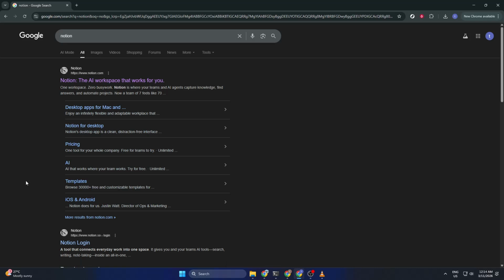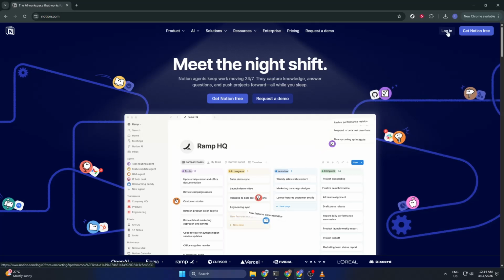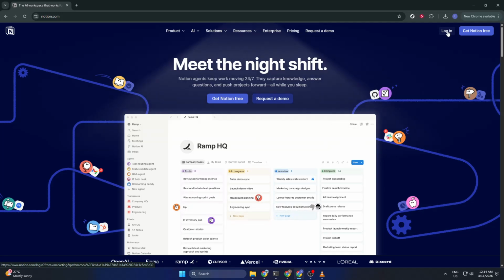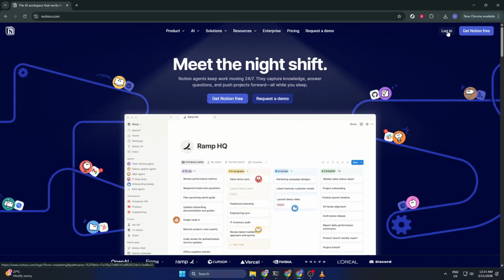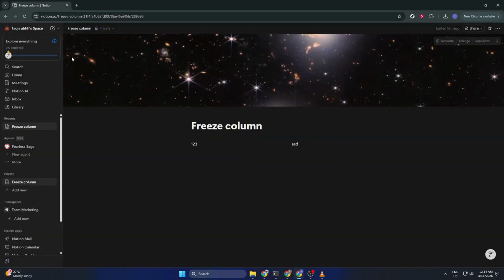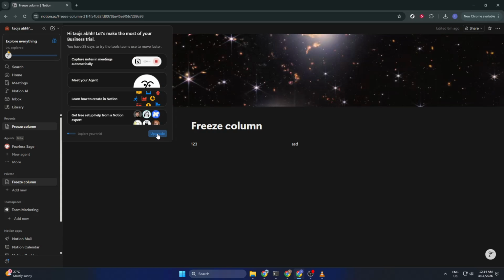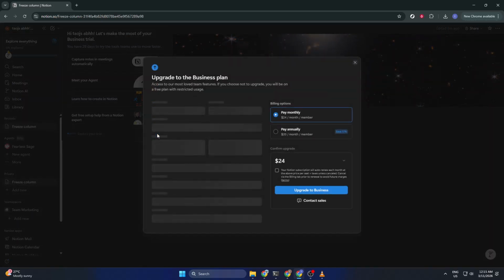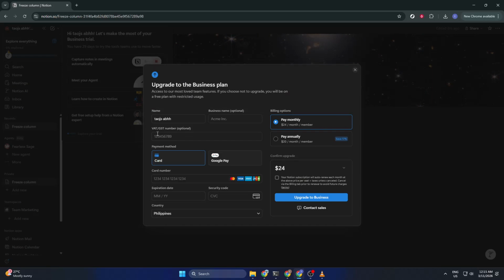How To Get Notion Premium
Unlock more advanced features in Notion by upgrading to a premium plan. In this tutorial, you'll learn how to get Notion Premium and upgrade your workspace to access additional tools, better collaboration features, and more storage.

In this video, you'll discover how to upgrade your Notion account through the settings menu, compare the available plans, and choose the right option for your needs. Notion offers multiple paid plans such as Plus, Business, and Enterprise, with paid plans typically starting around $10 per user per month depending on billing and features. ([Forbes][1]) If you found this tutorial helpful, make sure to like the video, leave a comment with your questions, and subscribe for more Notion tips and productivity tutorials.